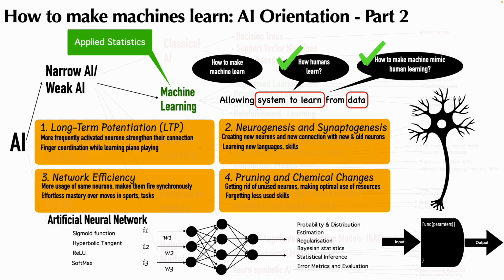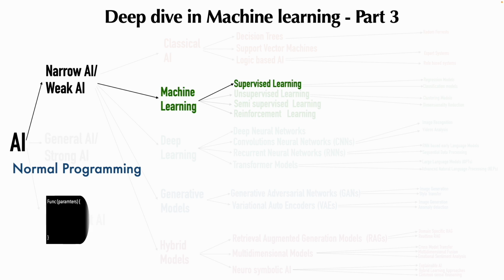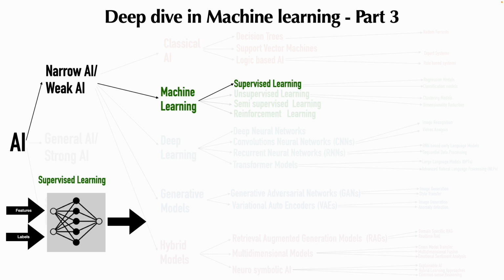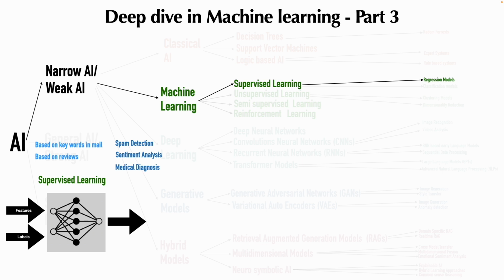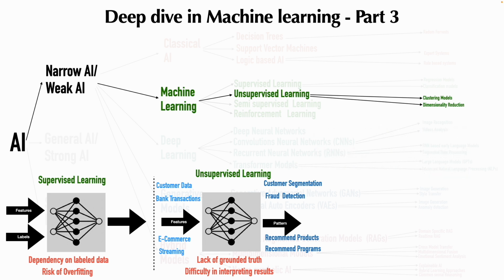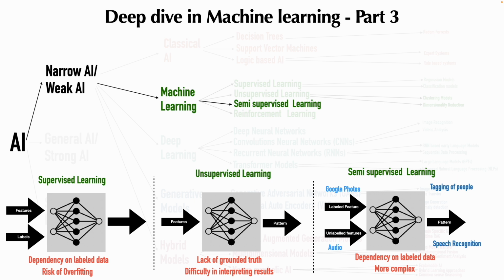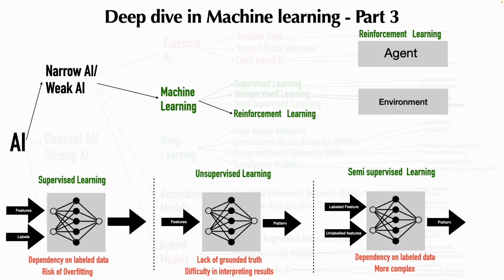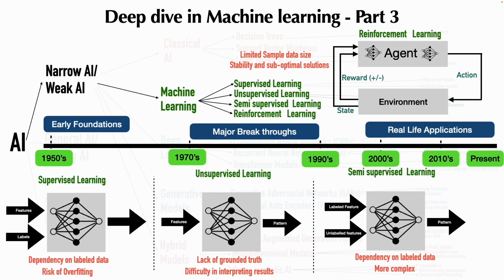Machine learning decluttered | Un /Semi /Re-Enforced/Supervised Learning - AI Orientation - Part 3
In this video, we dive deeper into the world of machine learning, building on the foundational concepts previously discussed. We explore the four main types of machine learning: supervised learning, unsupervised learning, semi-supervised learning, and reinforcement learning. Each type is explained in detail, with practical examples such as stock price prediction, customer segmentation, fraud detection, and autonomous vehicles.

Supervised learning focuses on labeled data, guiding the learning process to predict continuous outcomes or classify items. Unsupervised learning deals with unlabeled data, uncovering hidden patterns and structures within datasets. Semi-supervised learning combines both labeled and unlabeled data, striking a balance between supervised and unsupervised approaches. Reinforcement learning is compared to dog training, where actions are reinforced through positive and negative rewards.

The video highlights the strengths and limitations of each type of learning, emphasizing the importance of data quality and the challenges of overfitting, interpretation, and complexity. Real-life applications such as Google Photos, speech recognition, and document clustering are discussed to illustrate the practical use of these techniques.

The historical evolution of machine learning is also covered, from its early conceptual foundations in the 1950s to major breakthroughs in the 1970s and 1990s, leading to real-world applications from the 2000s onwards. The video concludes with a teaser for the next topic in the series: deep learning.

Chapters
0:00 - Introduction to AI Orientation Series
0:27 - What is Machine Learning?
0:45 - Categories of Machine Learning
1:00 - Introduction to Supervised Learning
1:38 - Supervised Learning vs. Traditional Programming
2:26 - Features and Labels in Supervised Learning
3:02 - Examples of Supervised Learning
4:00 - Predicting Continuous Outcomes: Regression Models
4:29 - Classifying Items: Classification Models
5:10 - Limitations of Supervised Learning
6:04 - Introduction to Unsupervised Learning
7:03 - Applications of Unsupervised Learning
8:04 - Clustering Models in Unsupervised Learning
9:22 - Dimensionality Reduction in Unsupervised Learning
10:27 - Limitations of Unsupervised Learning
11:11 - Introduction to Semi-Supervised Learning
13:13 - Introduction to Reinforcement Learning
15:01 - Applications and Limitations of Reinforcement Learning
17:03 - Historical Evolution of Machine Learning
18:20 - Conclusion and Next Steps: Deep Learning